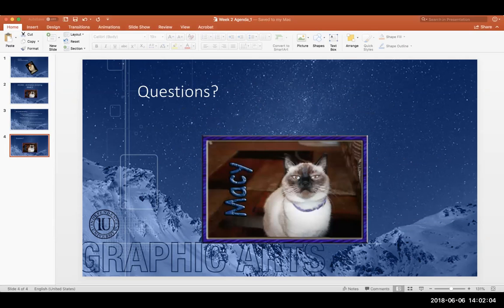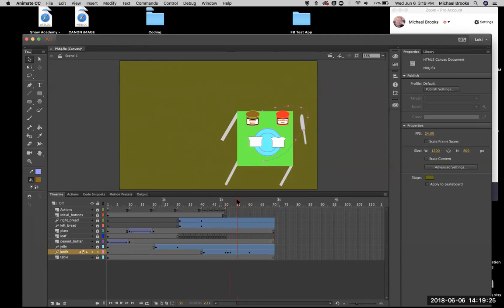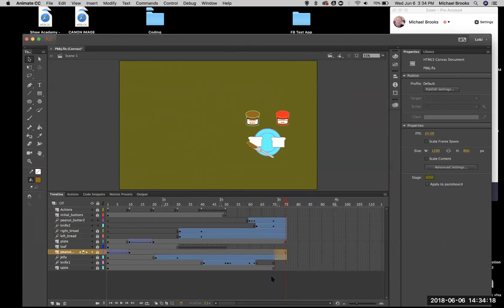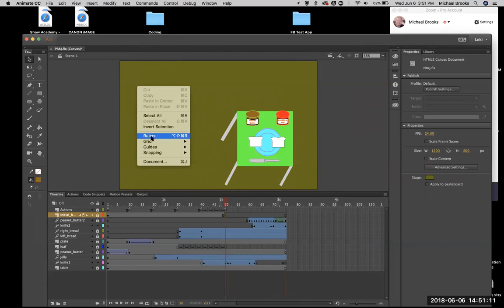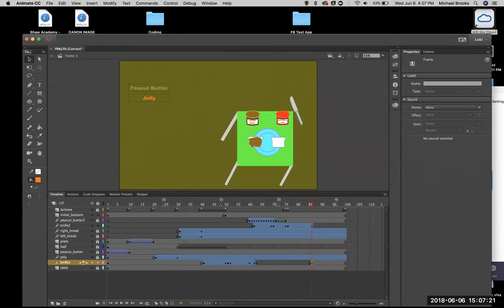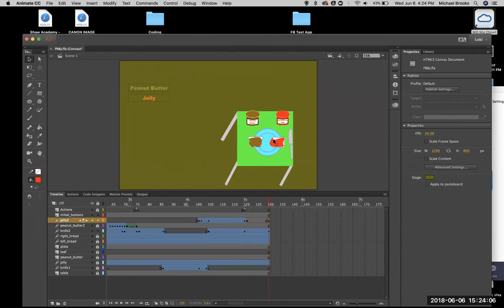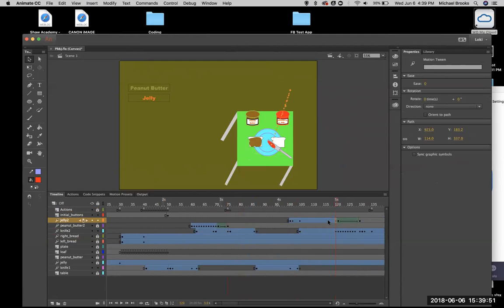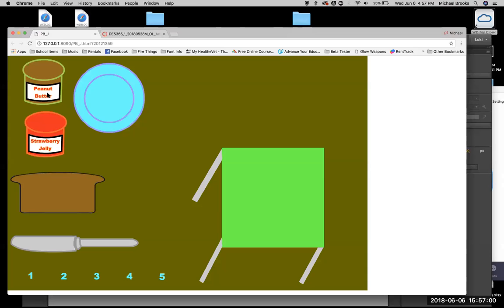Week 2 DES365 MOD6 Wednesday 2018